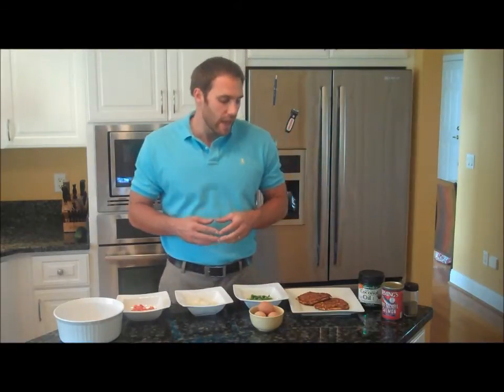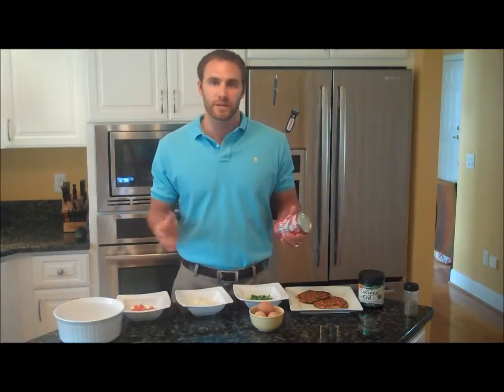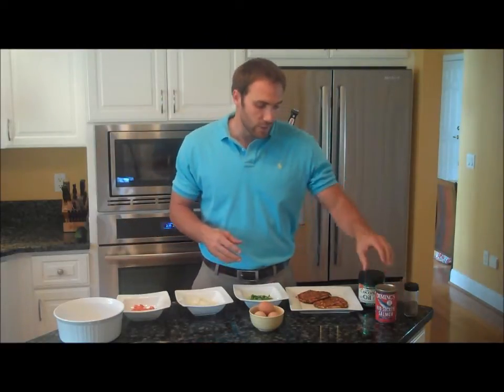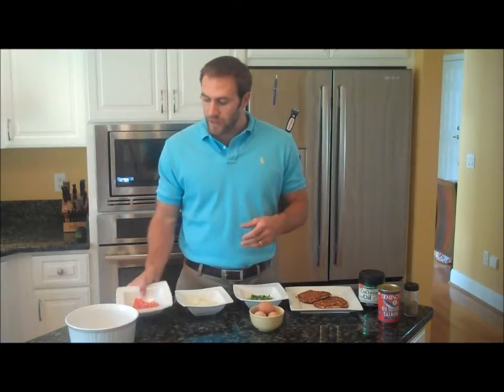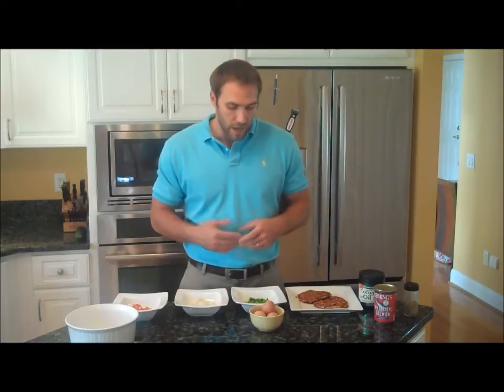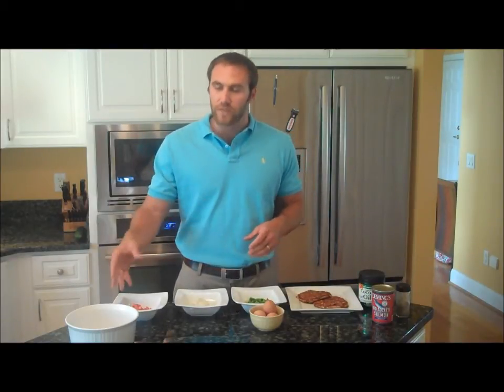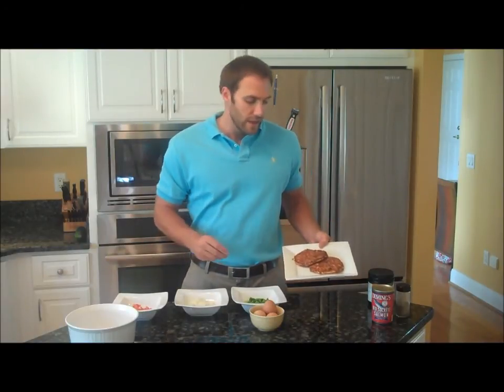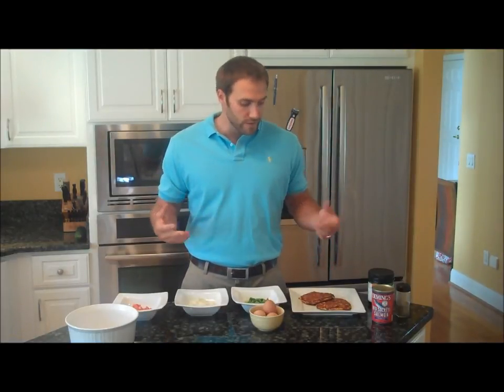Sockeye Salmon Patties Recipe